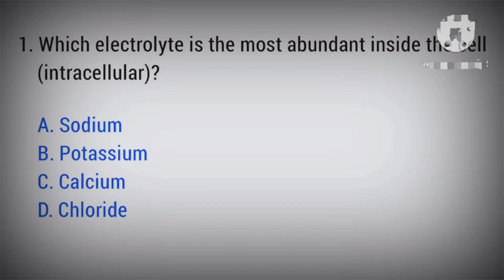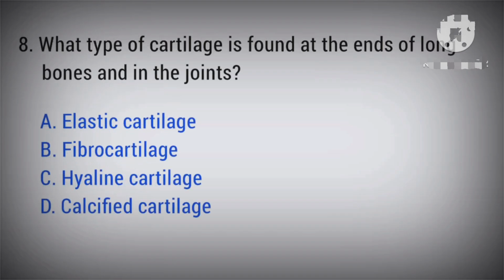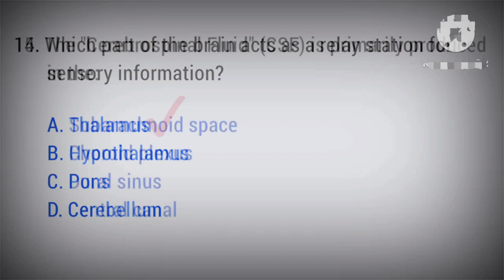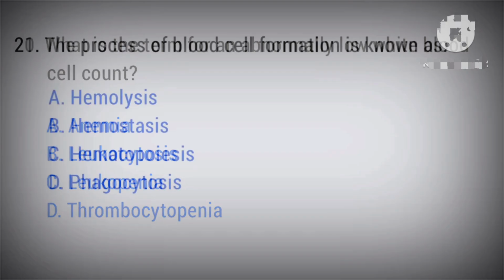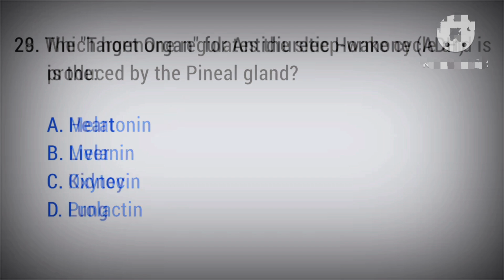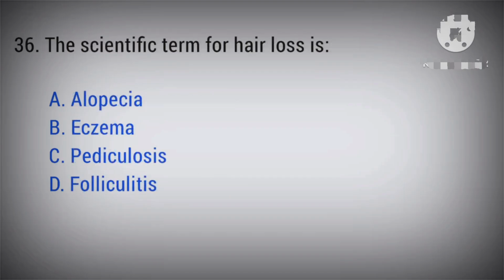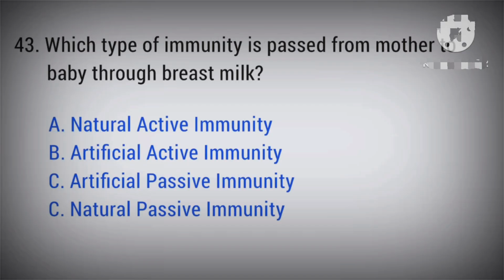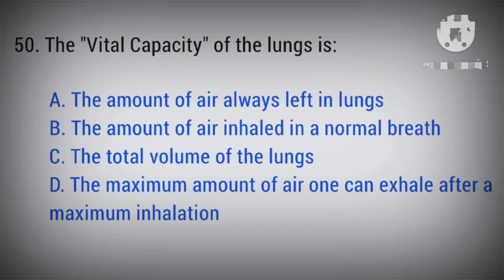HUMAN ANATOMY AND PHYSIOLOGY MCQ | ANATOMY AND PHYSIOLOGY QUESTION AND ANSWERS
HUMAN ANATOMY AND PHYSIOLOGY MCQ | ANATOMY AND PHYSIOLOGY QUESTION  your trusted channel for exam-oriented MCQs and smart learning 📚
In this video, you will practice important Human Anatomy and Physiology MCQs carefully selected for nursing, medical, and biology students.

✨ Topics covered in this video:
Levels of organization of the human body
Cell structure, tissues & membrane transport
Skeletal and muscular systems
Nervous system & sense organs
Blood and circulatory system
Respiratory, digestive & excretory systems
Endocrine and reproductive systems
.: human anatomy and physiology mcq,
human anatomy and physiology mcq questions,
digestive system human anatomy and physiology mcq,
anatomy and physiology mcq,
basic anatomy and physiology of the human body mcq,
 .: human anatomy and physiology most important mcq,

📌 Watch till the end to test your knowledge and improve accuracy.